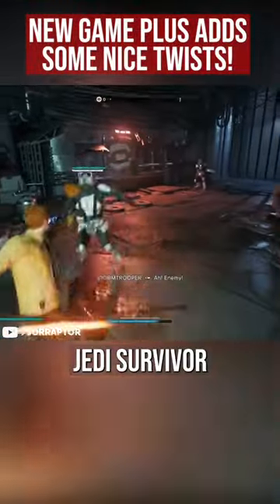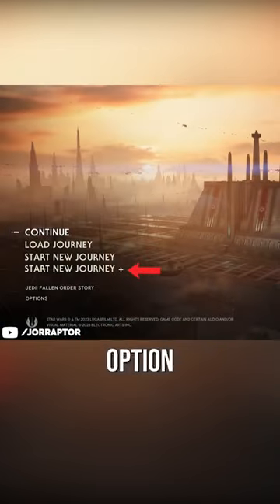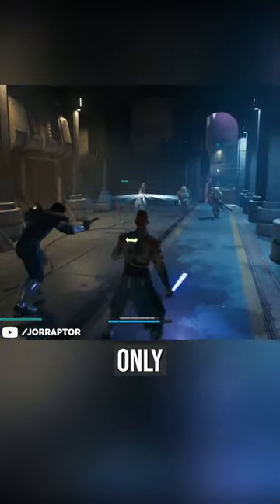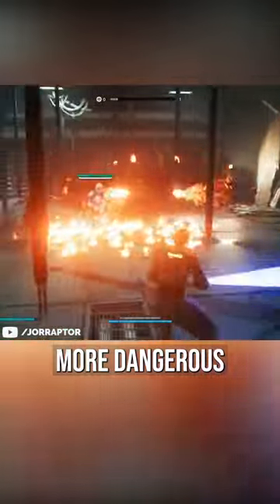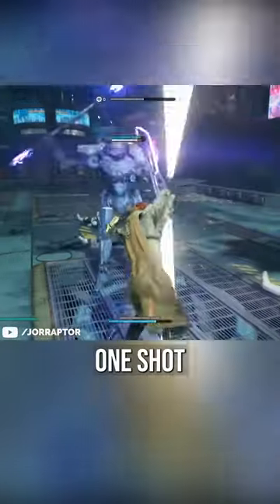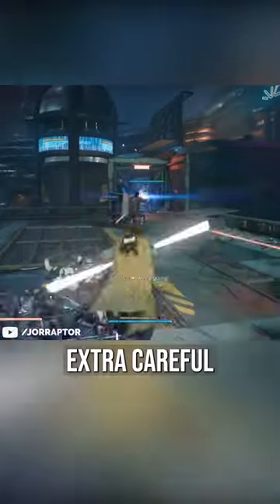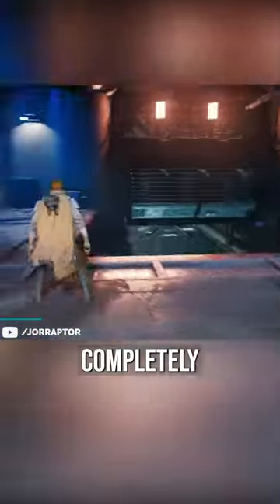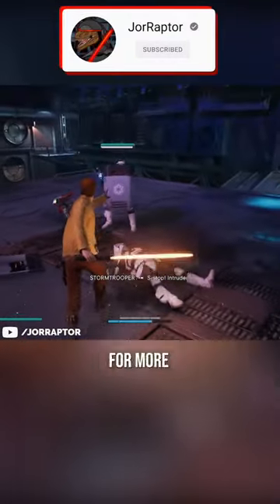New Game Plus Adds Interesting Twists To Star Wars Jedi Survivor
Star wars jedi survivor new game plus (star wars jedi survivor red lightsaber)
Thanks EA for providing us with an early PS5 code.

Timestamps
00:00 New Game Plus Details
01:21 Special Perks In New Game Plus
02:48 New Ligthsaber Colours
03:40 Missable Things At The Saloon
04:38 Garden Activity
05:06 Missable Activity
06:08 Totally Do This Side Activity
07:04 Scanning Enemies
07:27 Special Minigame (Holotactics)
09:35 Photo Mode Is Back & Improved

Star Wars Jedi Survivor Release Date, Outfits & Way More Leaked (Star Wars Jedi Fallen Order 2)

Star Wars Jedi Fallen Order Update 1.09 Adds New Game Plus, New Outfit, Battle Arena & More!

Star Wars Jedi Fallen Order DLC Or Sequel Hinted At By EA (Star Wars Jedi Fallen Order 2)

Star Wars Jedi Fallen Order Secrets You Might Not Know (Star Wars Jedi Fallen Order Tips And Tricks)

Star Wars Jedi Fallen Order Would Be Even Better With These Outfits (Jedi Fallen Order Outfits)

Star Wars Jedi Fallen Order Update 1.04 & What The Future Holds (Star Wars Jedi Fallen Order DLC

Star Wars Jedi Fallen Order Secrets You Likely Don't Know About (Jedi Fallen Order Tips And Tricks)

Star Wars Jedi Fallen Order Secrets & Upgrades YOU WANT TO FIND (Star Wars Jedi Fallen Order Tips)

Star Wars Jedi Fallen Order Legendary Beasts Locations & How To Kill Them (Jedi Fallen Order Tips):

Star Wars Jedi Fallen Order All Special Outfits & More Secrets! (Star Wars Jedi Fallen Order Outfits

Star Wars Jedi Fallen Order Secrets YOU WANT TO FIND (Star Wars Jedi Fallen Order Tips And Tricks)

Star Wars Jedi Fallen Order Tips And Tricks - Amazing Item & Secrets You Want To Get Early